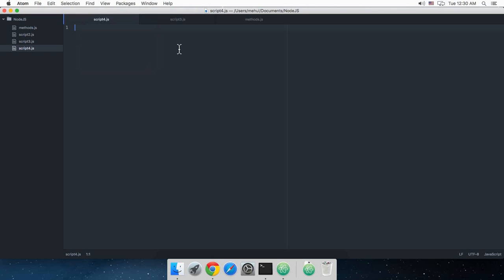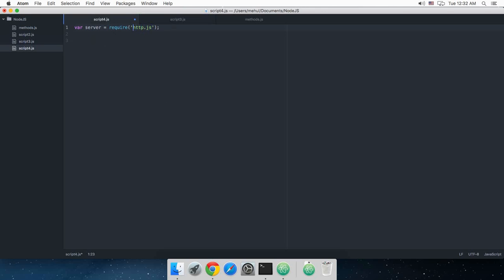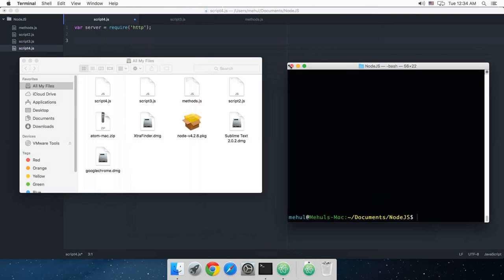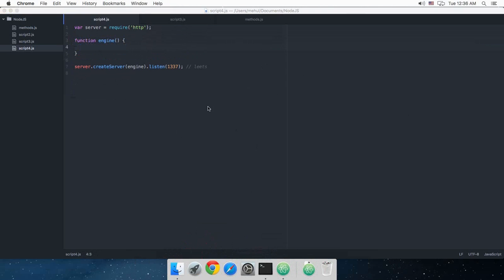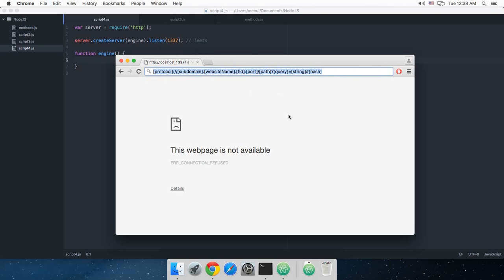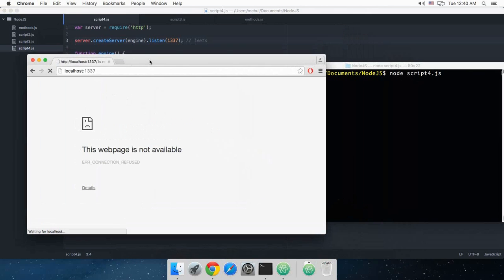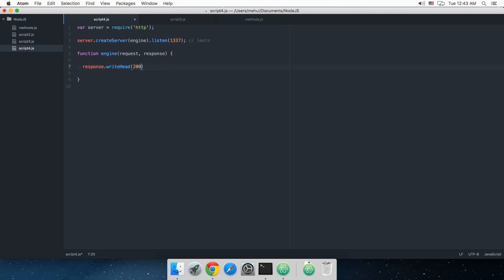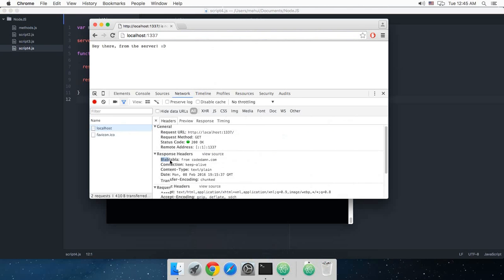#4 NodeJS Tutorial: Creating Simple Server (Part 1)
NodeJS Tutorial:   Creating Simple Server (Part 1)